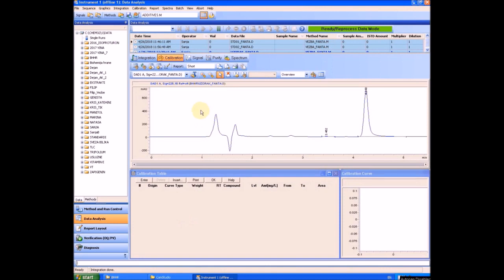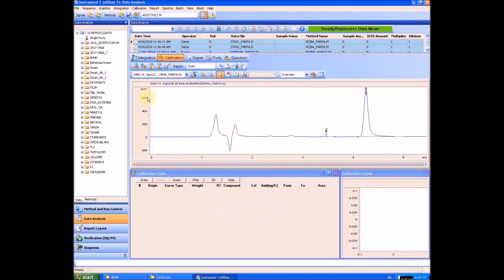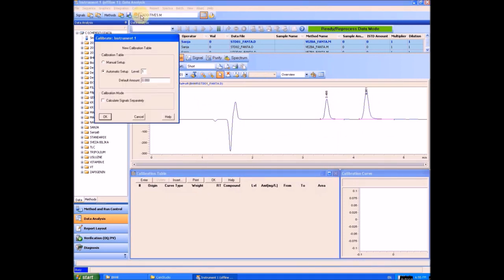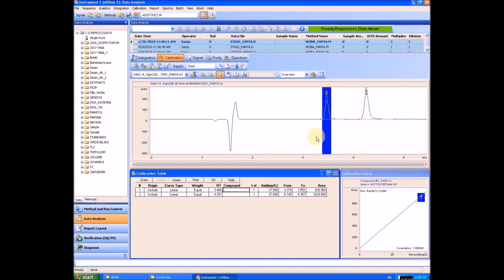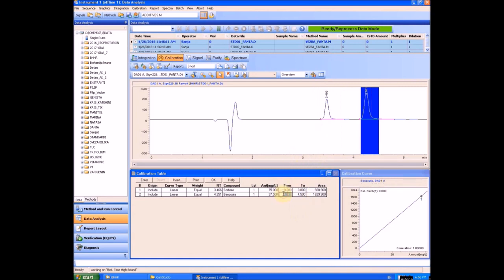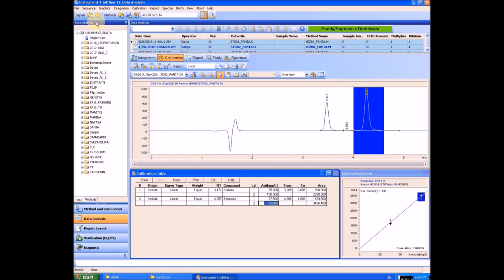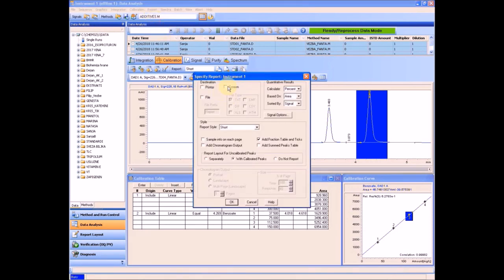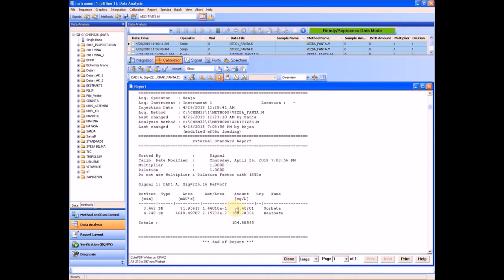P7 3 EE05a Calibration calculation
Name of the course: Chromatographic Analysis of Food and Supplements
Professor: Dejan Orčić (University of Novi Sad)

Project: NetChem :: ICT Networking for Overcoming Technical and Social Barriers in Instrumental Analytical Chemistry education